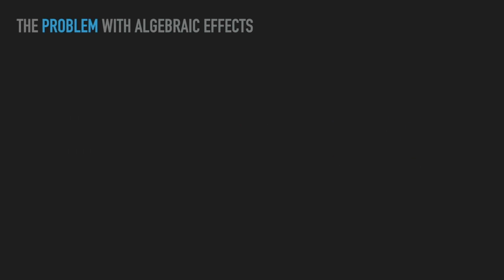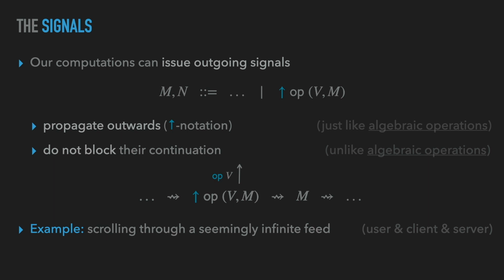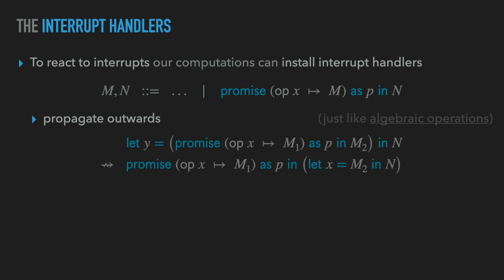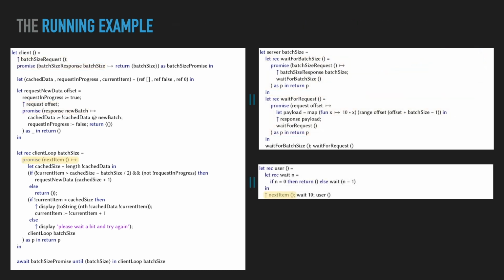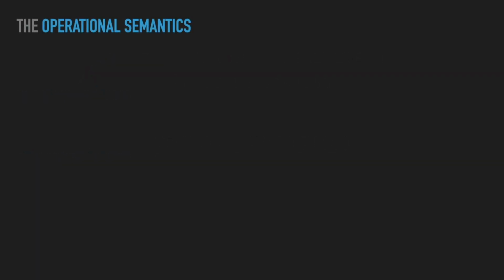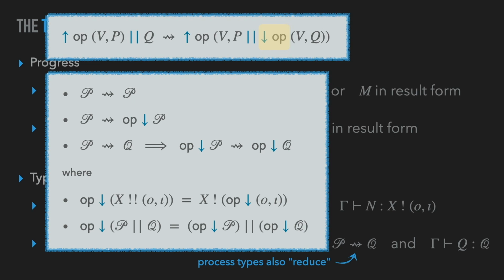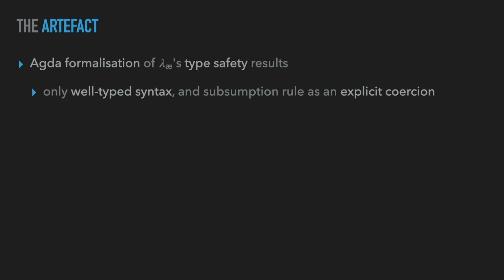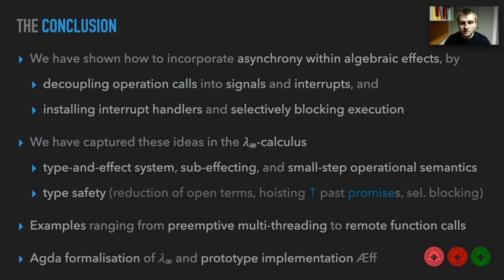[POPL 2021] Asynchronous Effects (full)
Danel Ahman (University of Ljubljana)
Matija Pretnar (University of Ljubljana, Slovenia)

We explore asynchronous programming with algebraic effects. We complement their conventional synchronous treatment by showing how to naturally also accommodate asynchrony within them, namely, by decoupling the execution of operation calls into signalling that an operation’s implementation needs to be executed, and interrupting a running computation with the operation’s result, to which the computation can react by installing interrupt handlers. We formalise these ideas in a small core calculus, called λæ. We demonstrate the flexibility of λæ using examples ranging from a multi-party web application, to preemptive multi-threading, to remote function calls, to a parallel variant of runners of algebraic effects. In addition, the paper is accompanied by a formalisation of λæ’s type safety proofs in Agda, and a prototype implementation of λæ in OCaml.